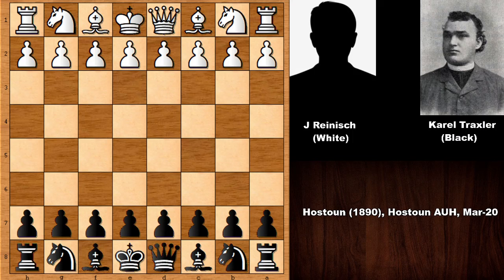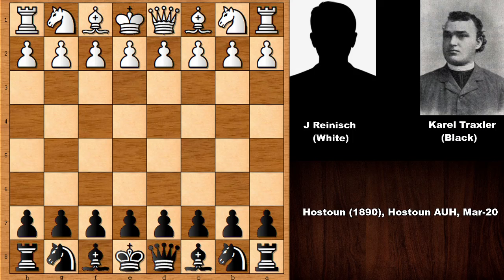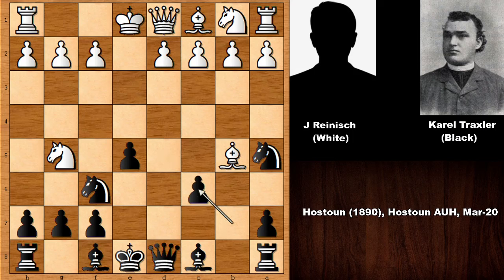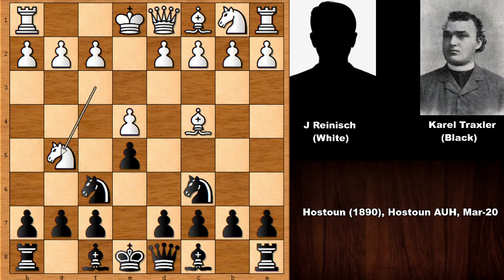J Reinisch vs Karel Traxler - Hostoun (1890)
J Reinisch

Karel Traxler

Hostoun (1890), Hostoun AUH, Mar-20

Italian Game: Two Knights Defense. Traxler Counterattack Knight sac line